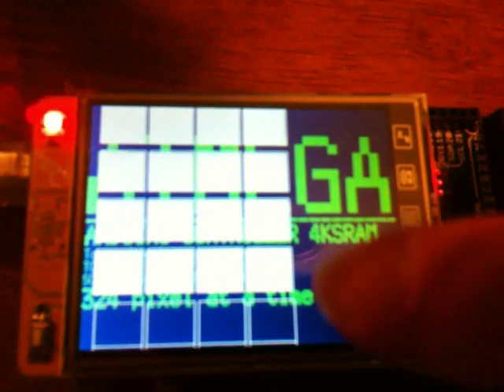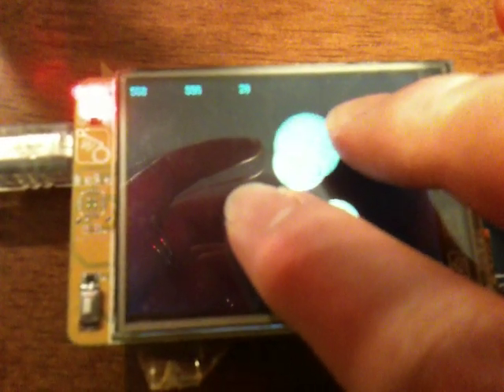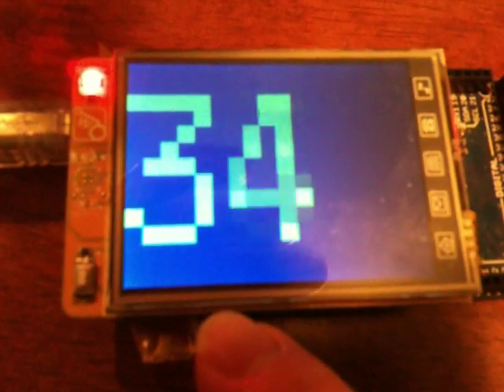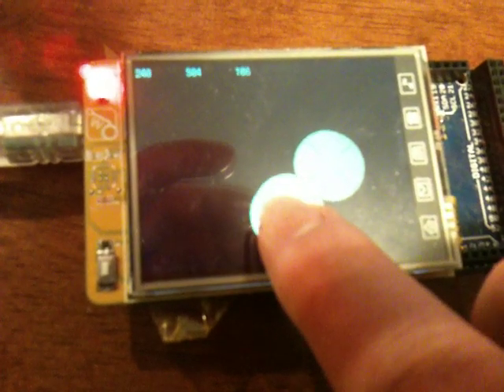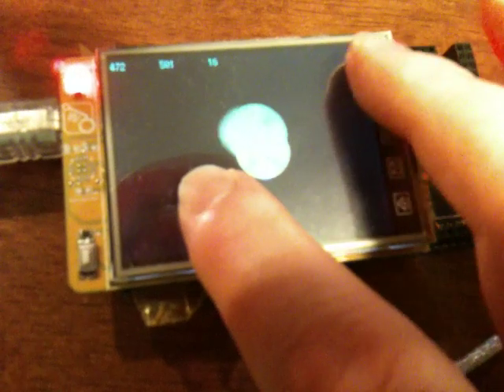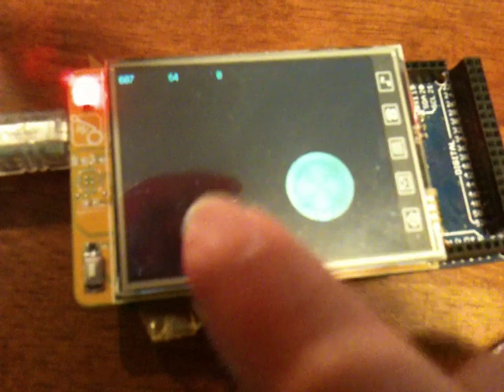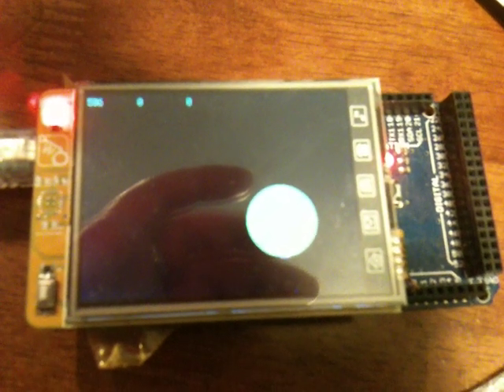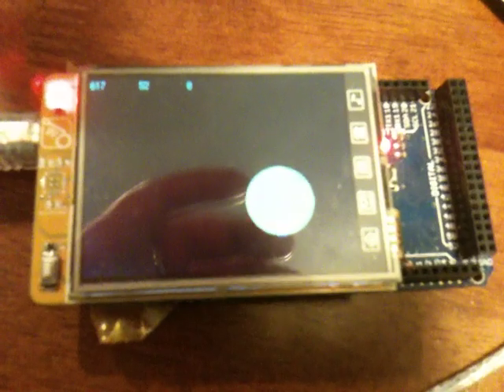lcd high speed touch with pinch zoom for reprap firmware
this shows some updates to high speed display driver for ili9328.